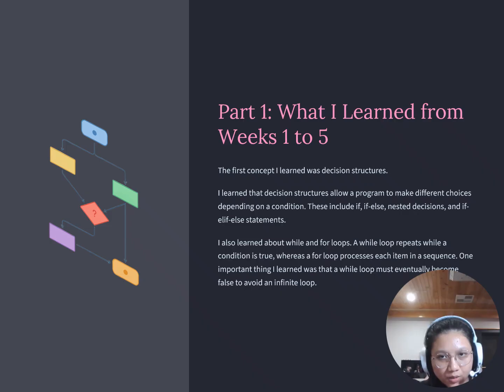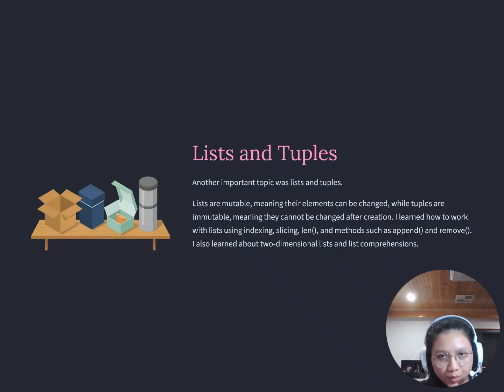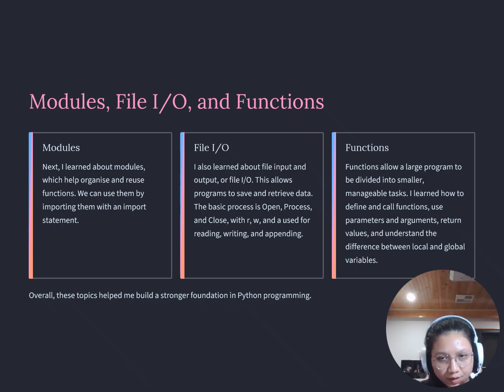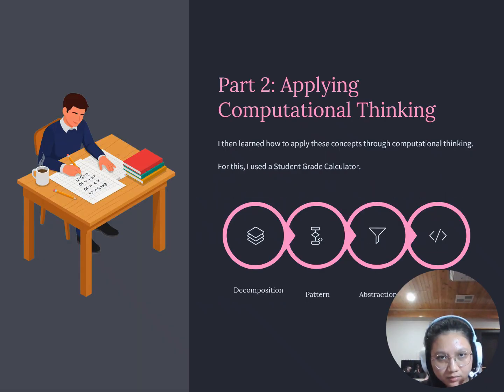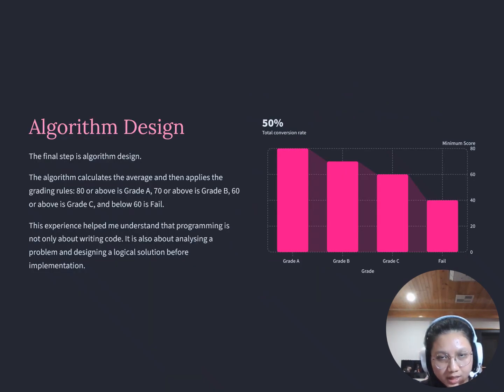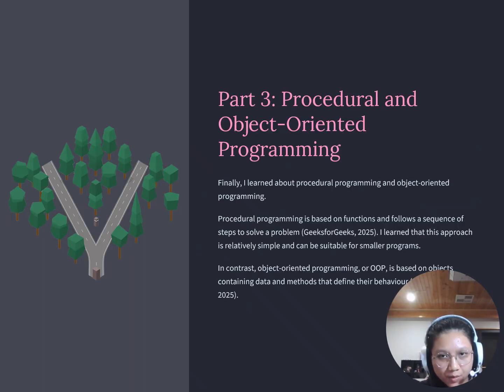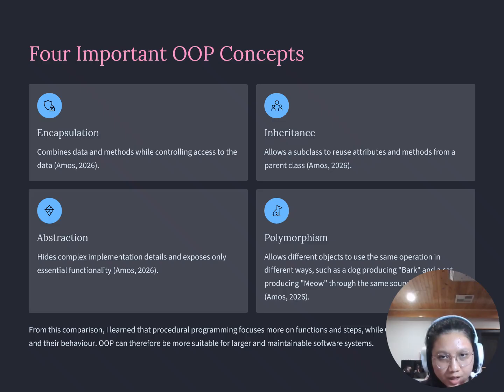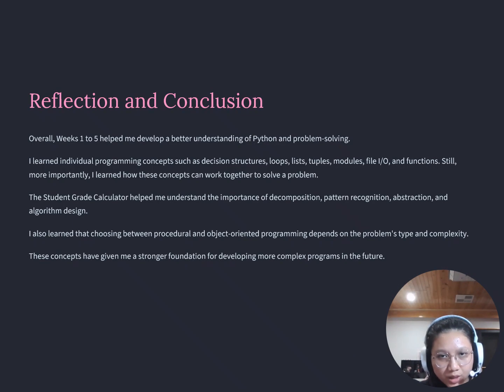Assessment 2 Kim Ngan Le K241140